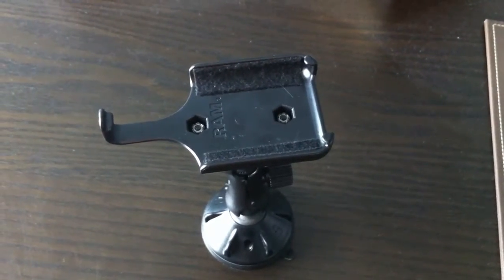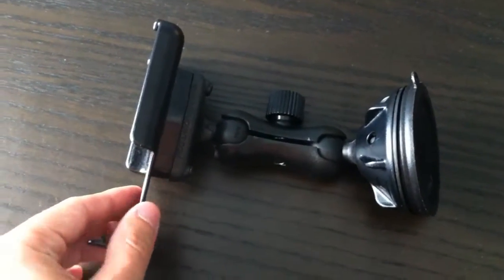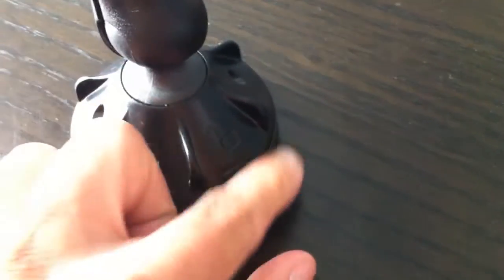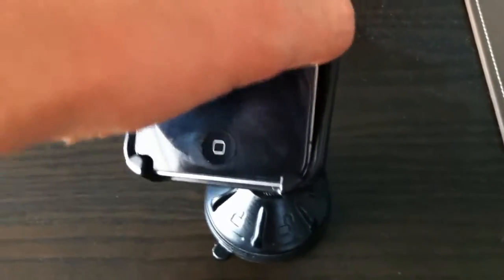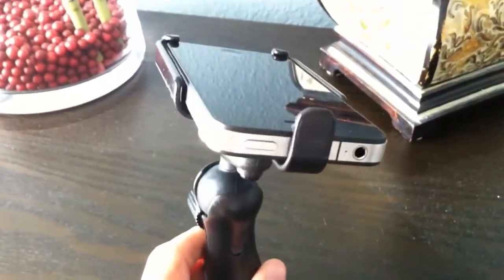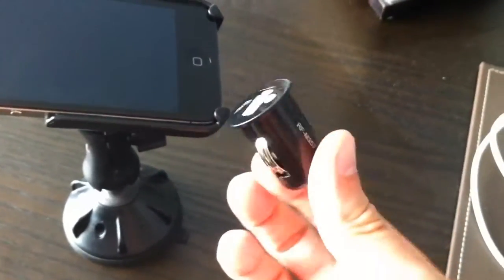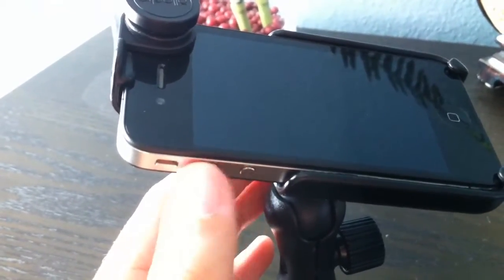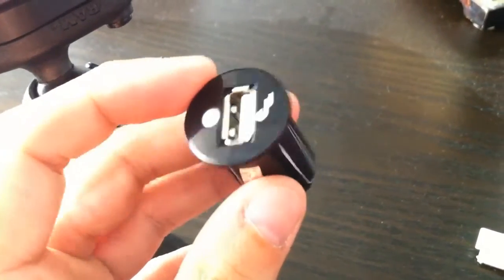Ram-Mount Windshield Suction Cup Mount for iPhone plus Olloclip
Short overview of a windshield suction cup mount from Ram-Mount available A few iPhone accessories are also shown with the Ram-Mount such as the Olloclip lens and USB charger which are available at Best-Buy.